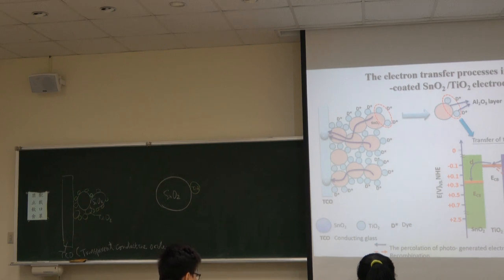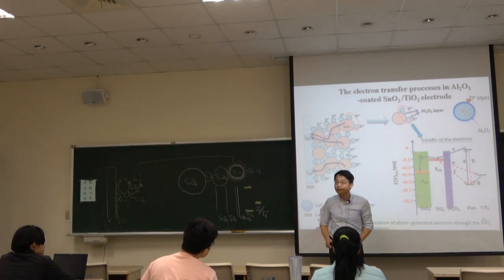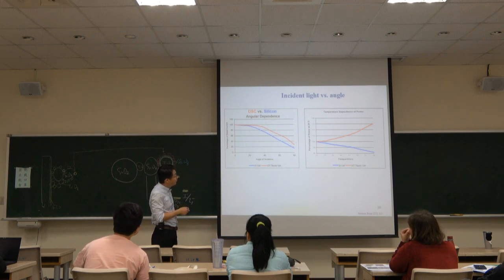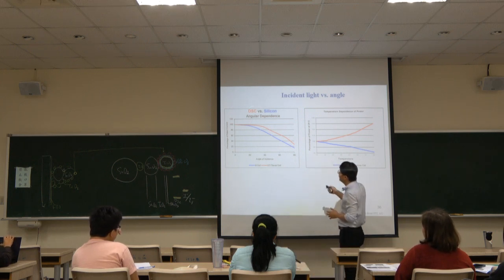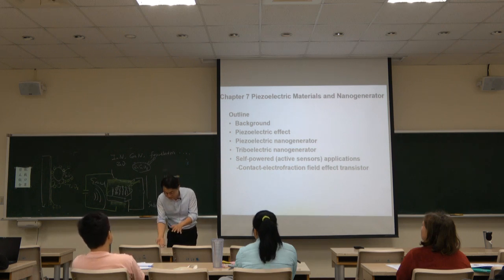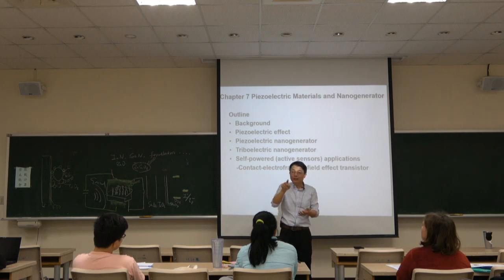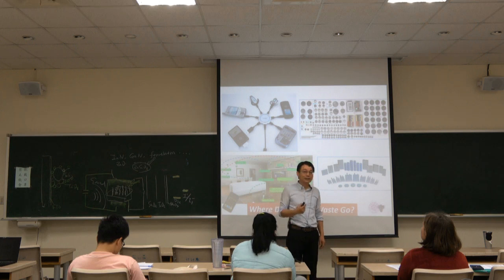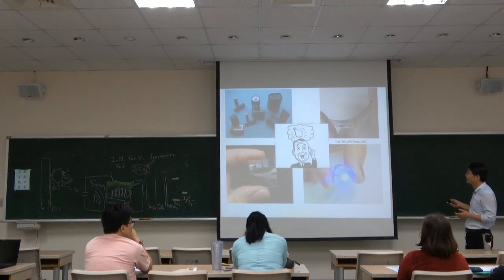1121 Part 3